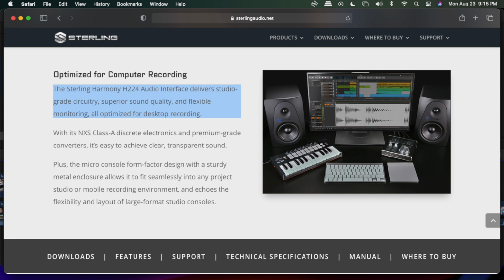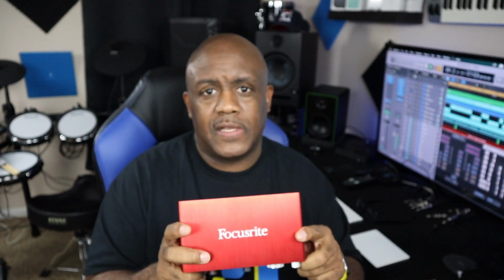Sterling H224 Initial Observations DAY 1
My initial thoughts after unboxing and just about to set everything up. I've discovered how it works and now I am ready to get busy using it.